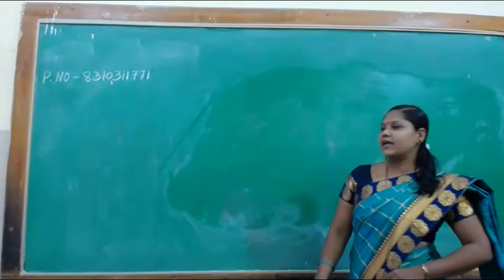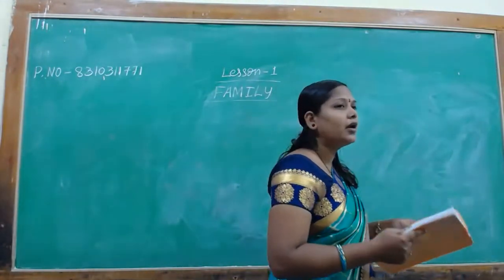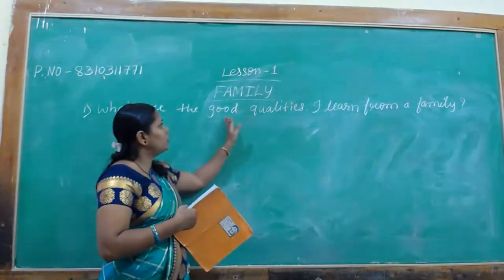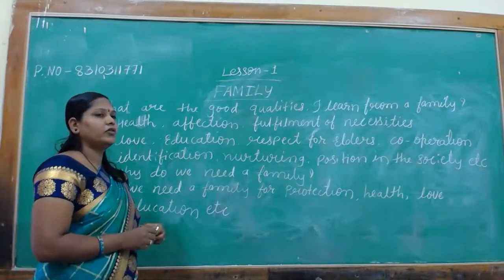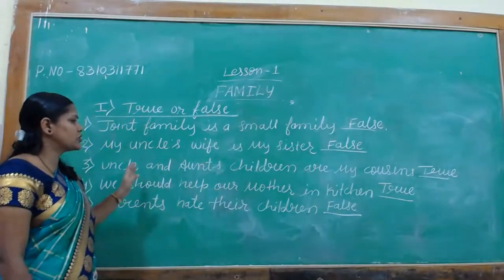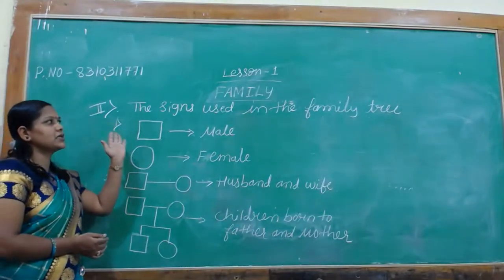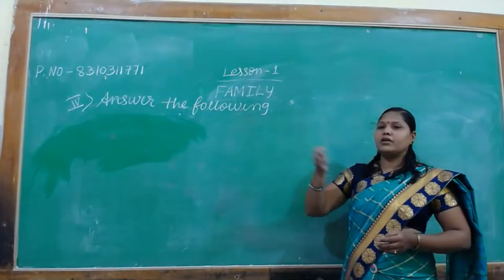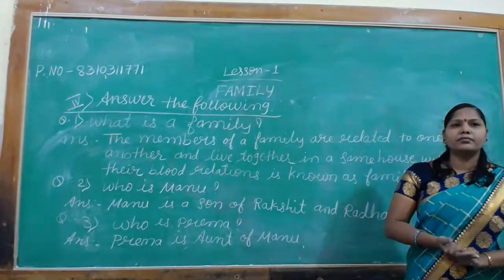Ms Shantamma V ( V Social 06-08-2020